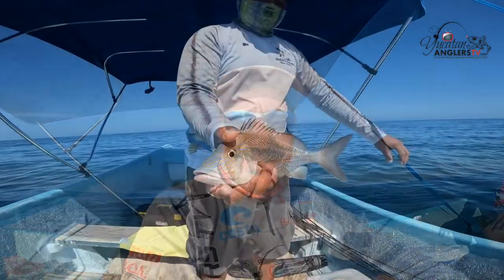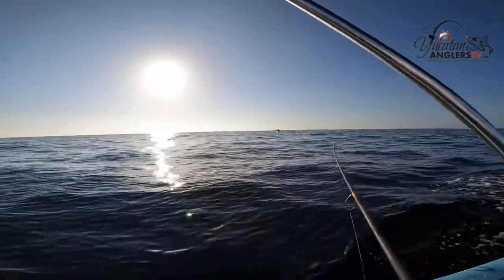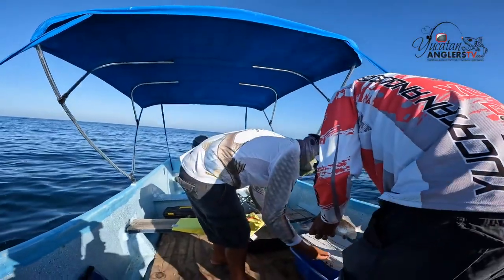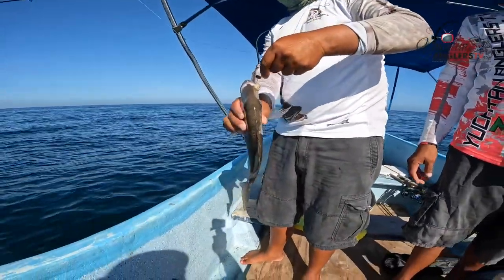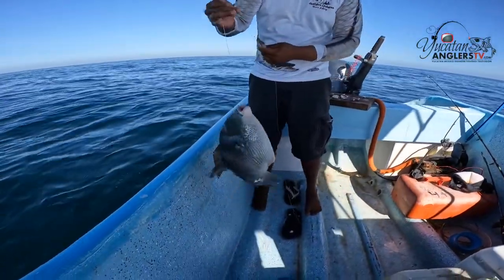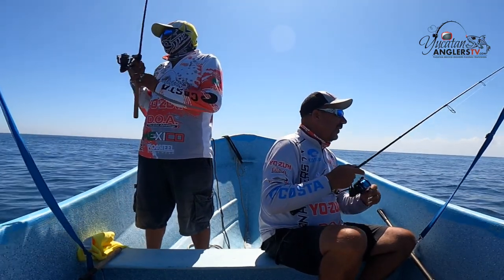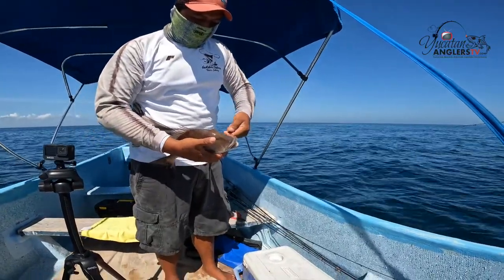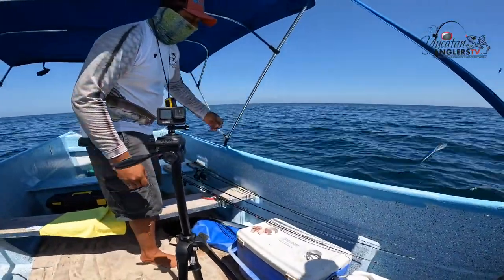YucatanAnglersTV Ep5 Season 5 -EXPLORISHING-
This episode of YATV, 'EXPLORISHING Chuburna Yucatan Mexico', takes host Randy Bowser off shore bottom fishing. Travel with the crew as they pescar fondo de Chuburna Puerto.